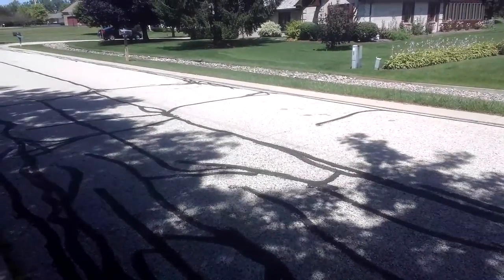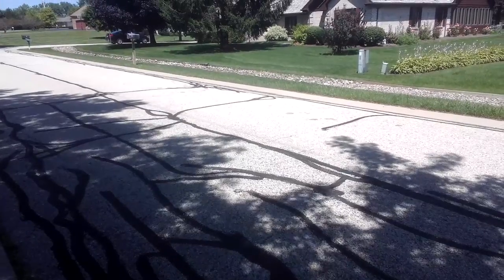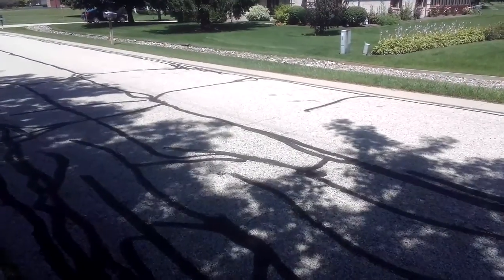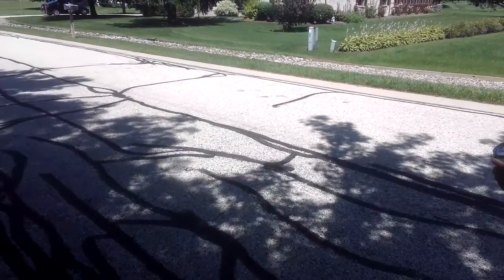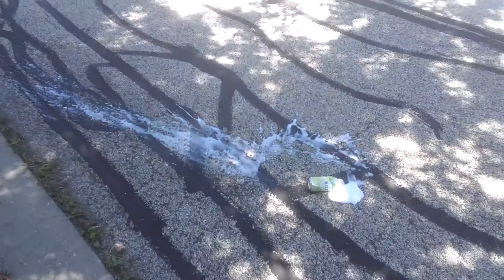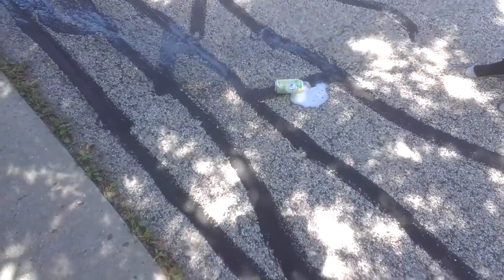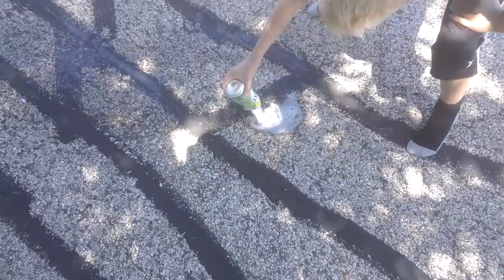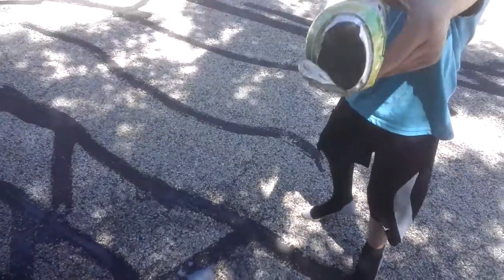Fun with soda | what to do when you are bored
I used an expired Sierra mist, Pepsi or crush works the best.